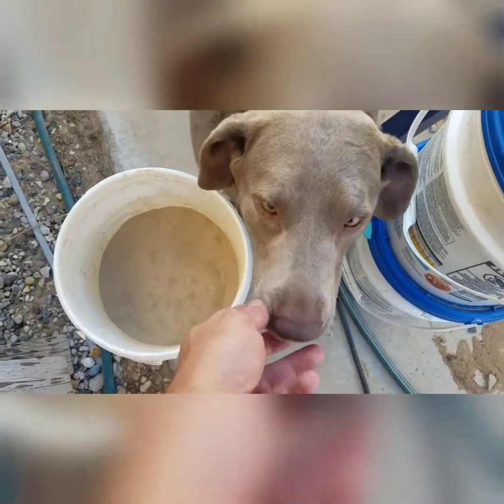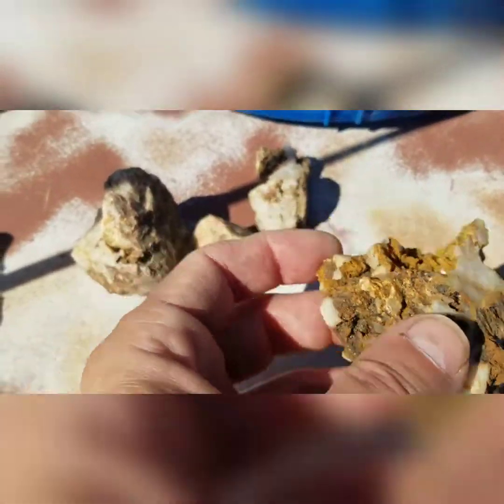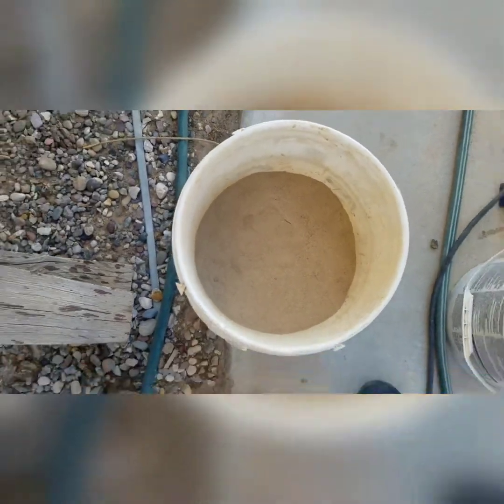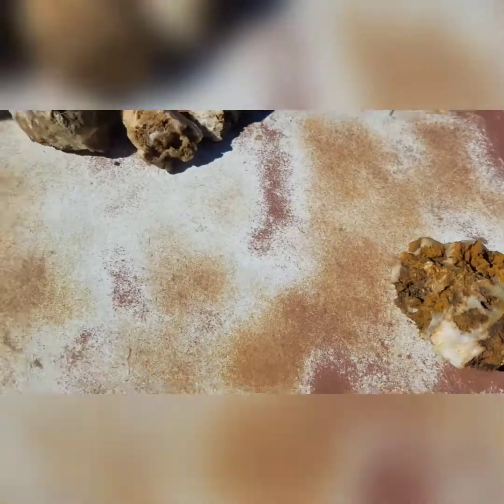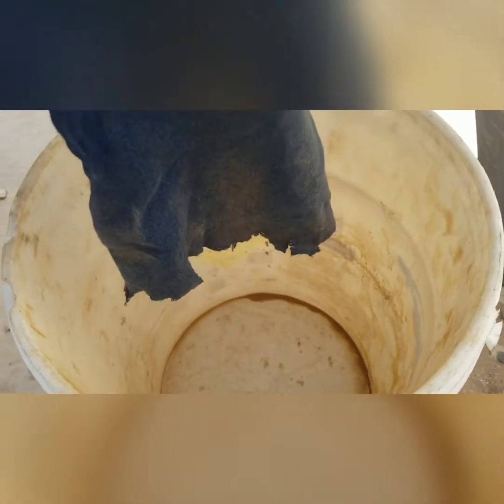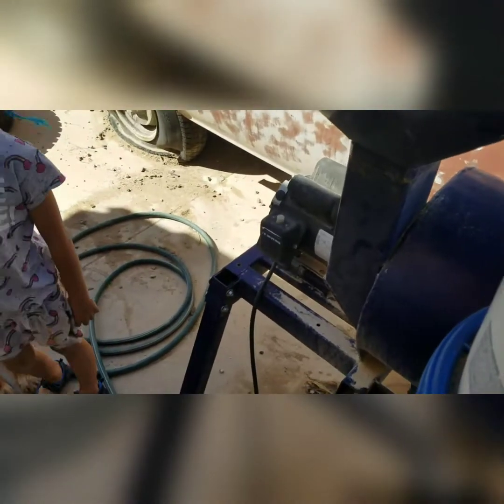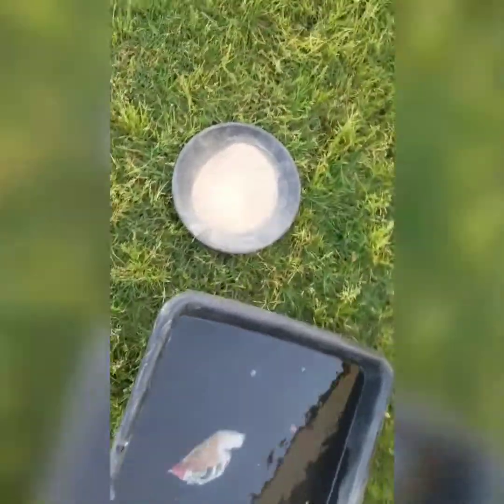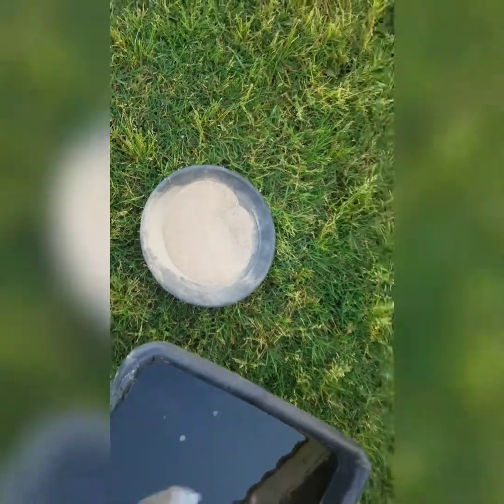From Big, to Small, to really Small...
Just crushing samples...